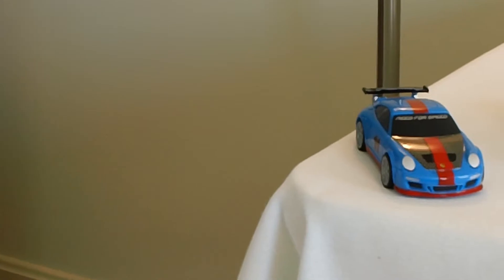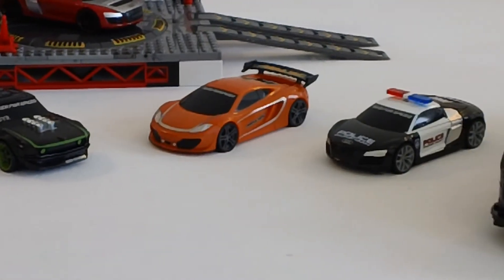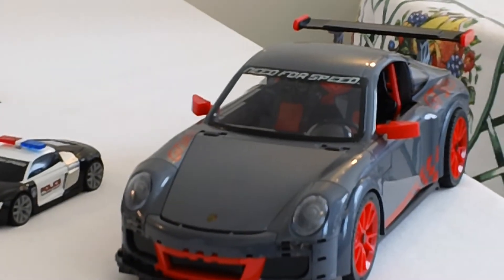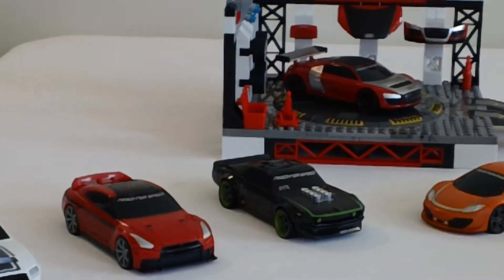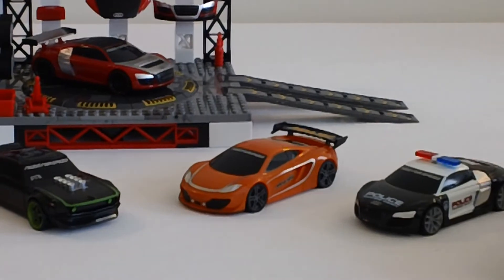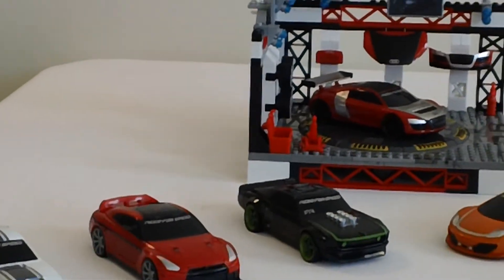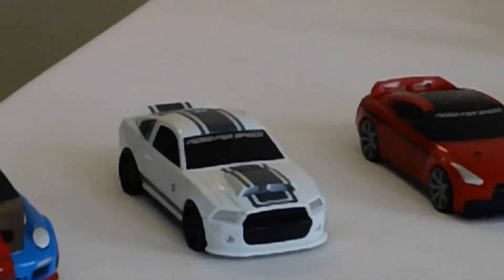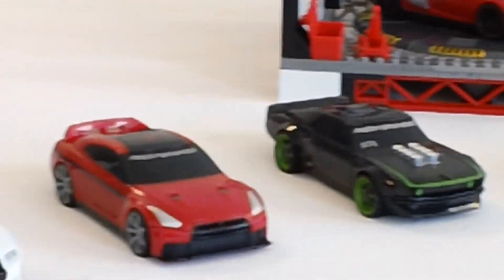[HD] Mega Bloks Need For Speed Build and Customize Collection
This a brief video highlighting my Mega Bloks Need For Speed Build and Customize collection.  I currently have every model except the new Series #2 Police Porsche.  I'm very pleased with these models and I'd compare the quality of the bricks to that of Lego.  I know you Lego purist will disagree, but until you've built these your argument has no meaning.  These cars have excellent play ability and are very strong and sturdy for even the youngest most rambunctious kids... these things can handle the abuse.